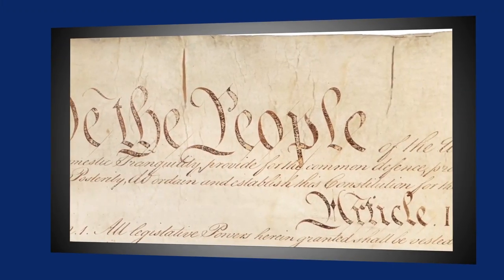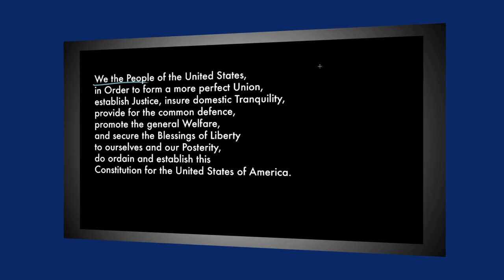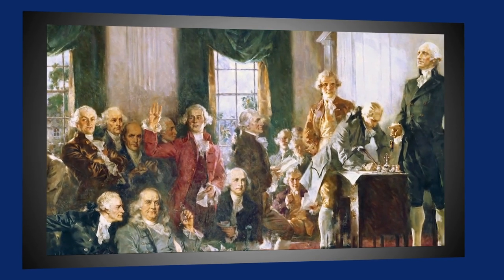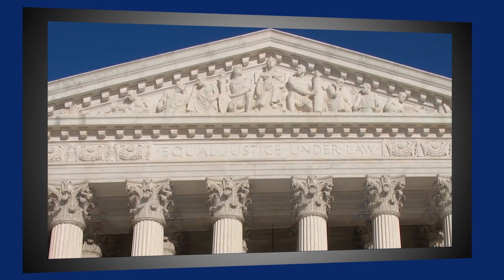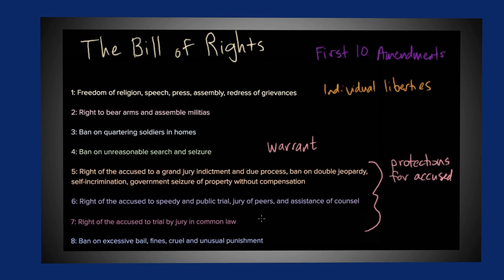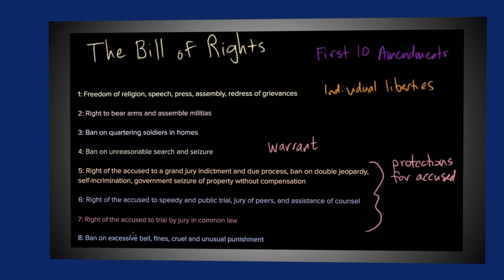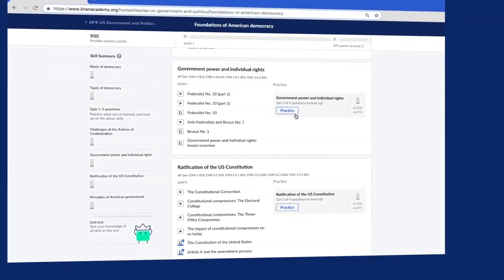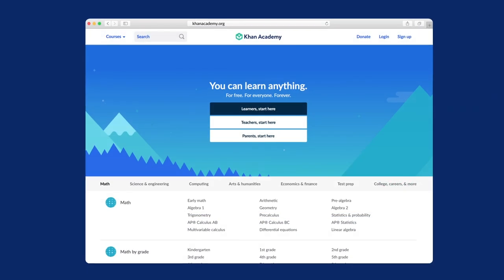The Constitution, Bill of Rights, and Landmark Supreme Court Cases - Course Trailer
Sal gives an overview of Khan Academy's mini-course, "The Constitution, Bill of Rights, and Landmark Supreme Court Cases." In this course, you'll learn:

1. The individual parts that make up the US Constitution.

2. You’ll also learn the major Supreme Court cases that have shaped the United States today.

3. And finally, you’ll learn about which rights and civil liberties are protected under the Bill of Rights.

To explore our full course on U.S. Government and Civics, visit Khan Academy